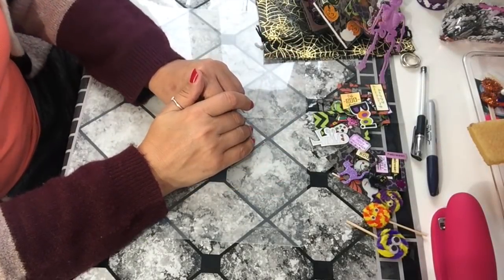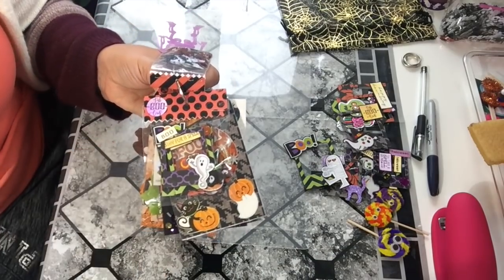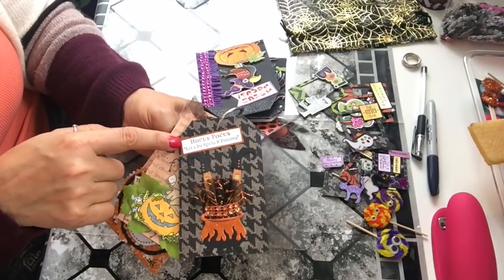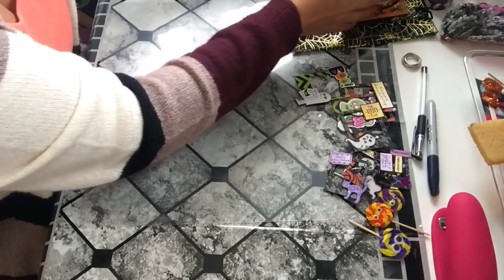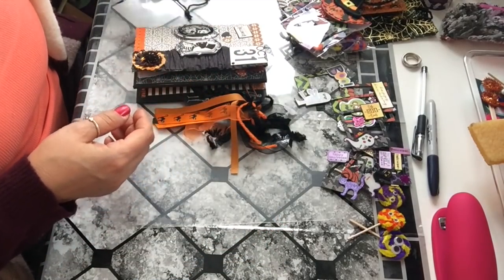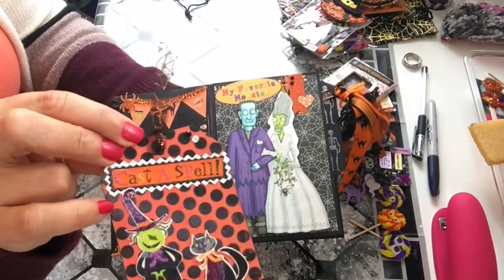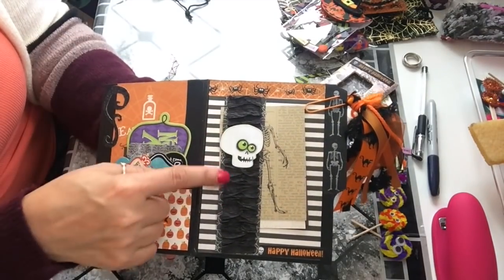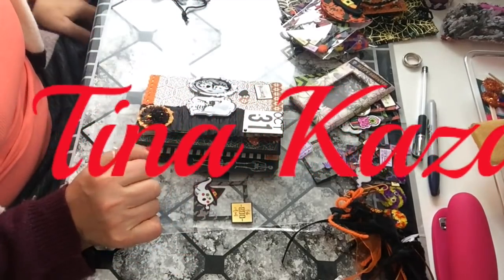Halloween Project share 👻☠🧛🧟💀 Happy Halloween everyone 🎃🐱🍬🍭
Hello everyone, today I wanted to share some of the Halloween projects I've been working on this month. This was my first time making a file folder flip book. Hope the recipient will like what I made.
Thank u so much for watching and have an safe and Happy Halloween 👻☠🧛🧟💀